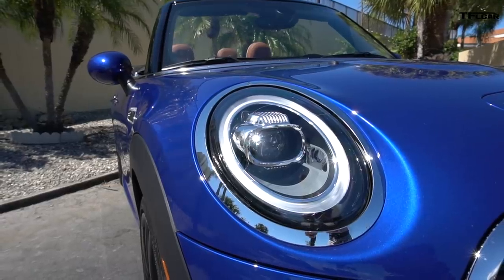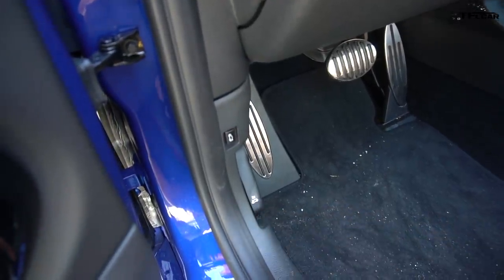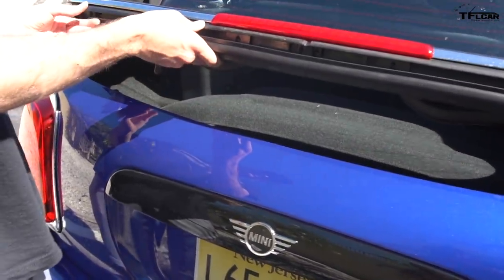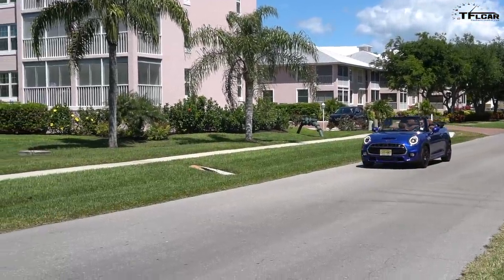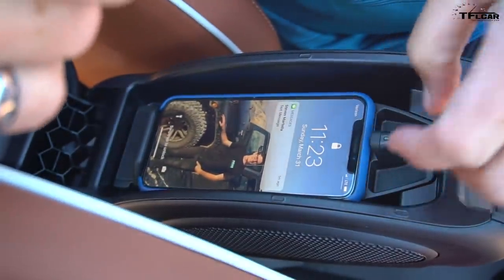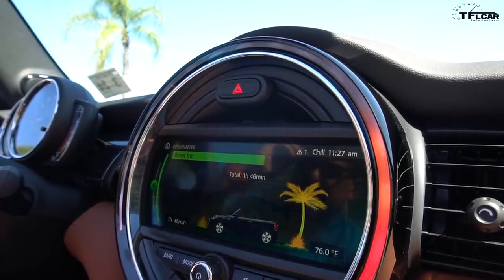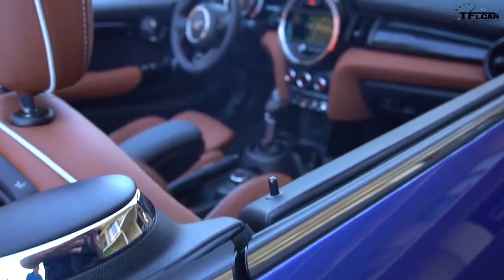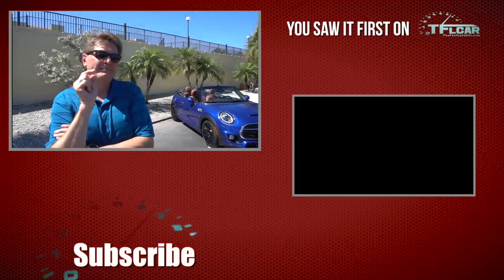These Are The Three Words That Best Describe the 2019 MINI Cooper S Convertible!